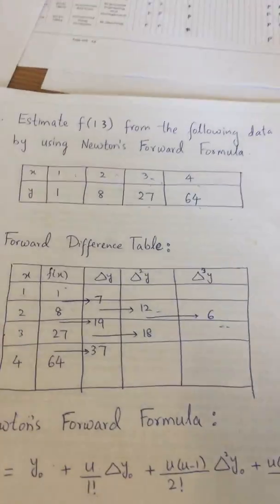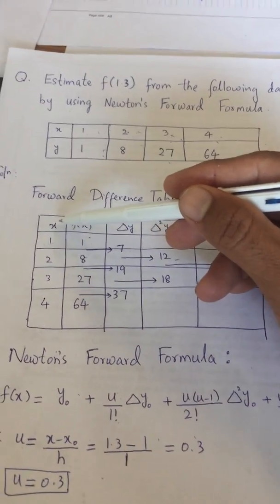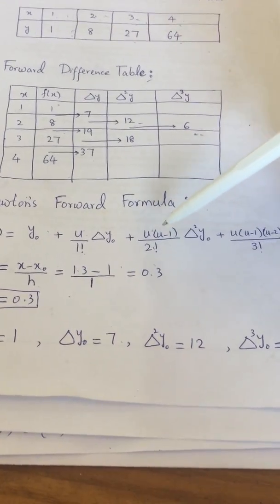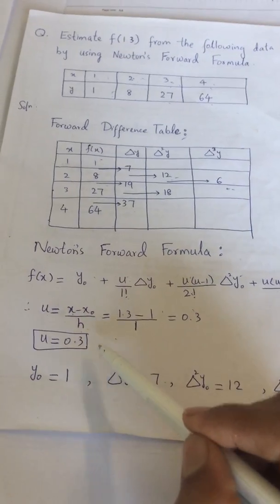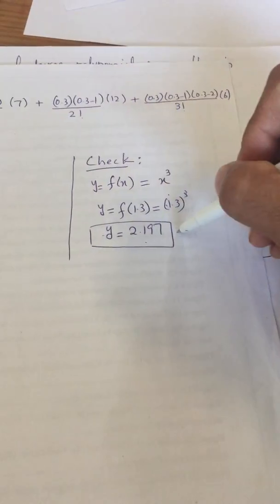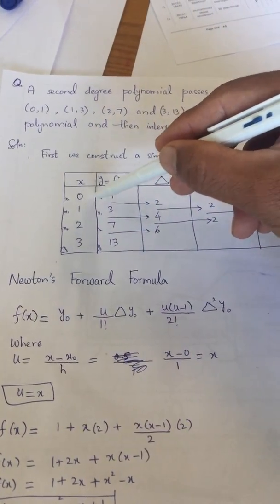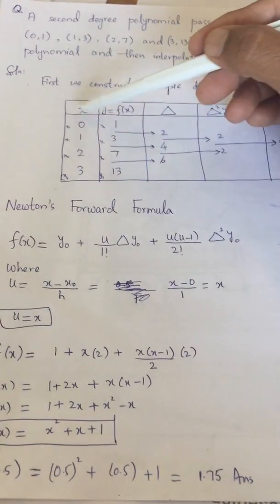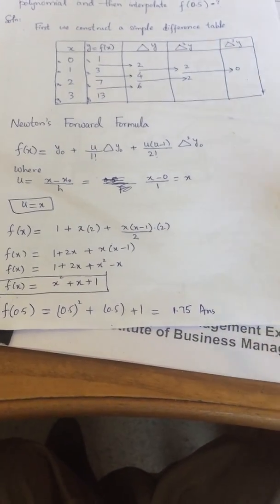Interpolation Newton's Forward Method